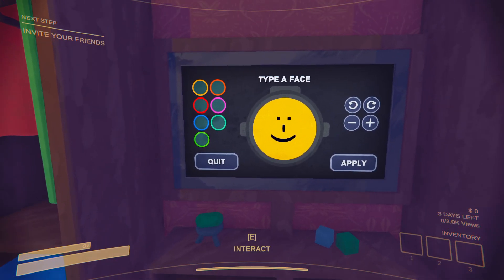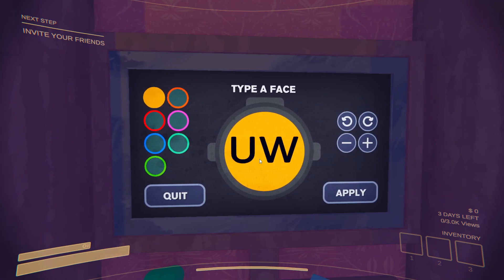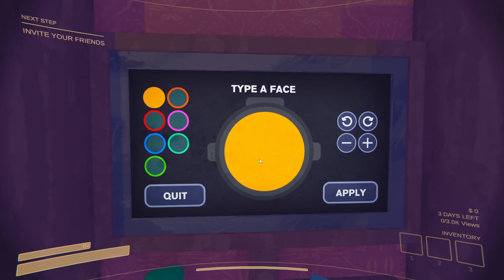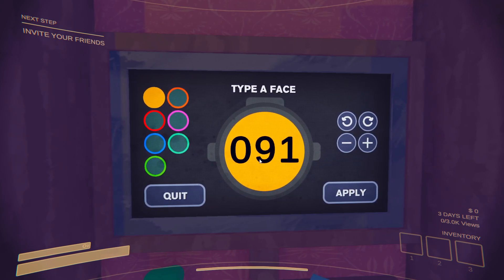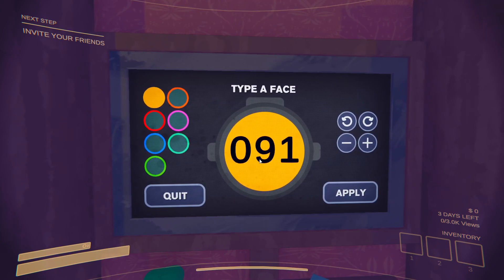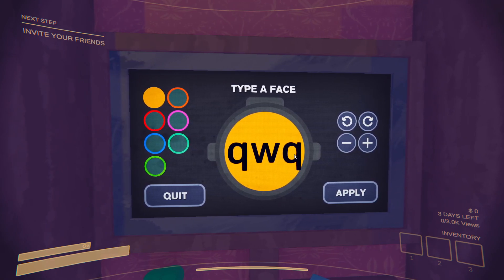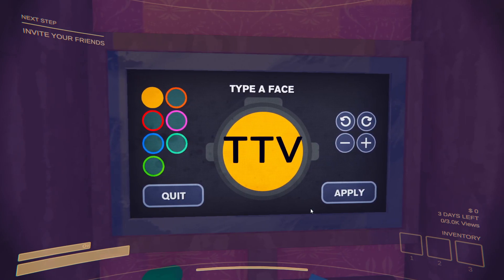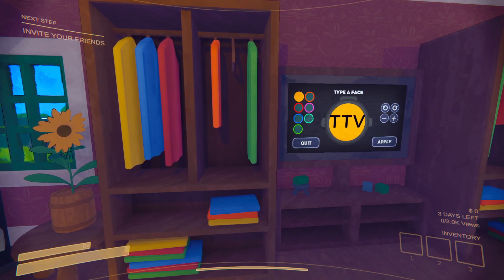How to Type a Face in Content Warning Game